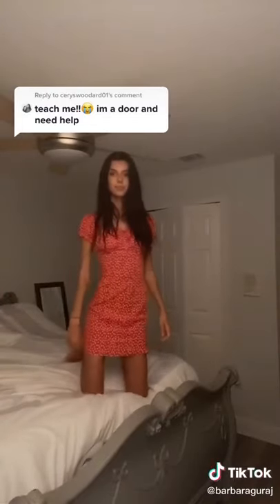hour glass body. pose for thin girls